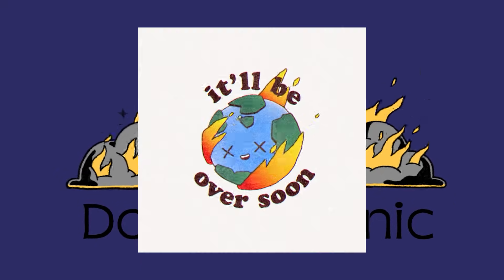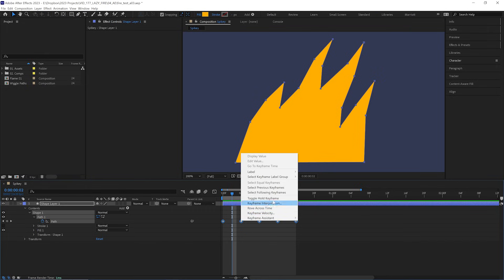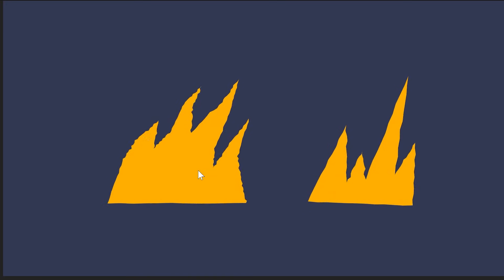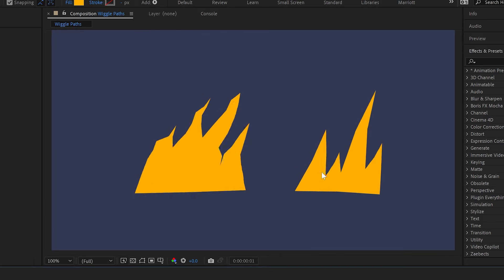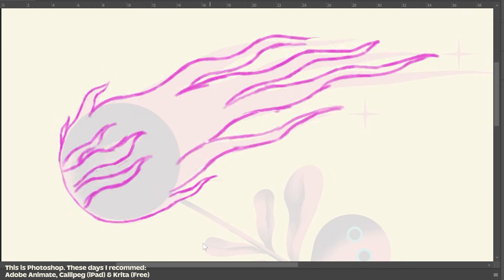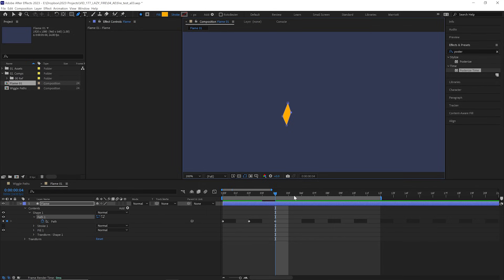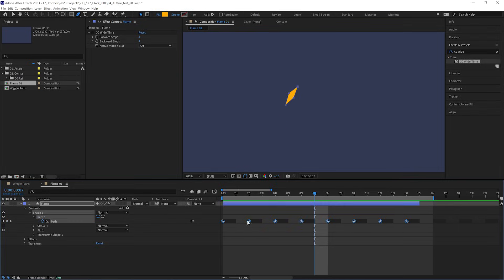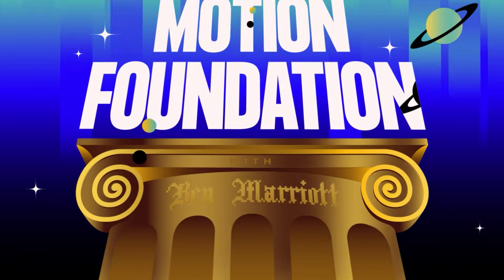Animating Fire in After Effects Quick & Easy!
This time I'll be revealing how to animate fire in a quick & easy way using After Effects. A 2D stylized fire in various styles to add impact to your motion graphics. Exploring traditional frame-by-frame animation in After Effects, shape path animation, the wiggle path effect, and CC Wide Time to create onion skins in After Effects.